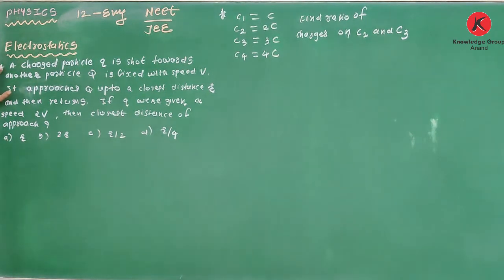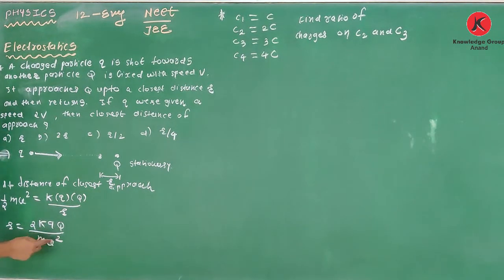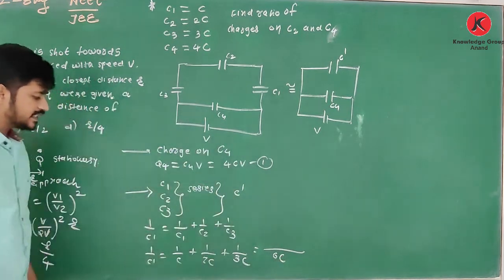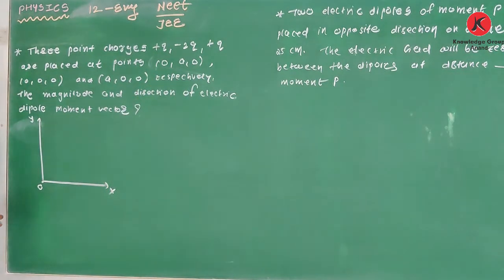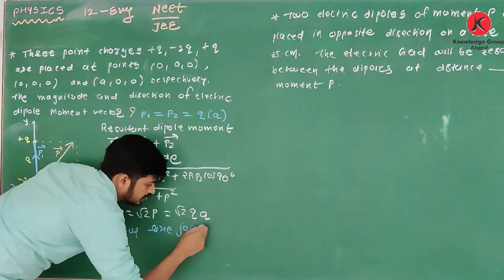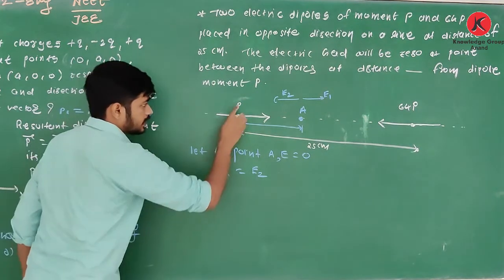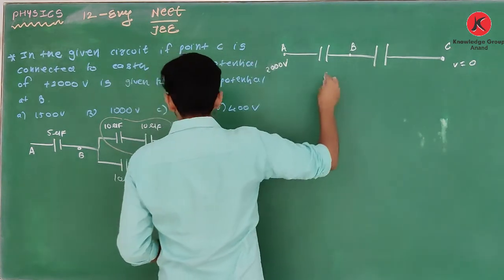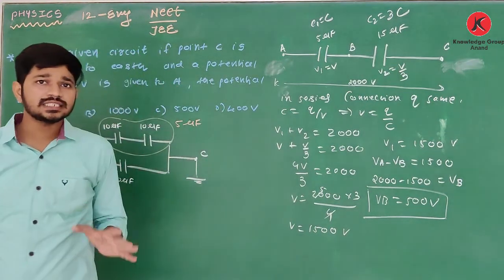CLASS 12 ENG MED PHYSICS | NEET| ELECTROSTATICS